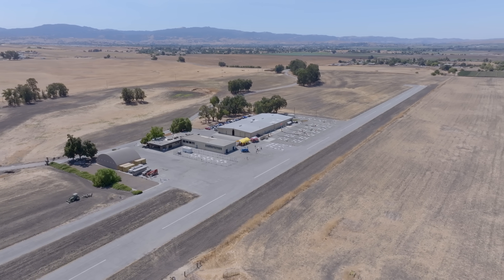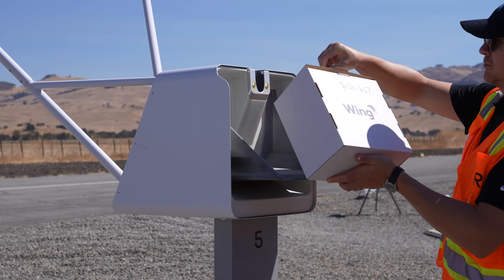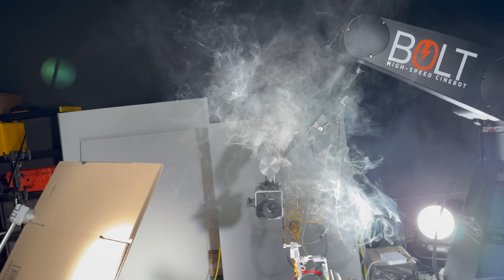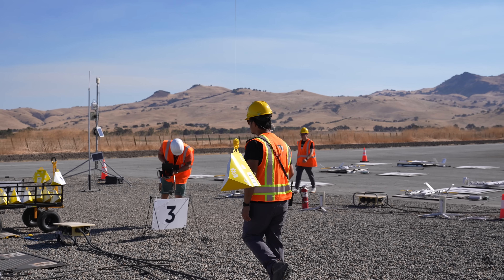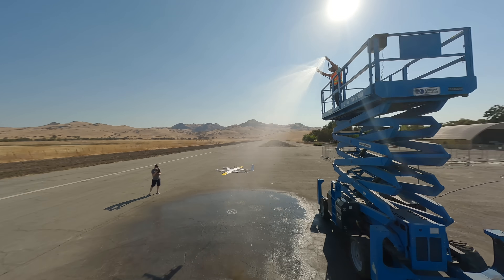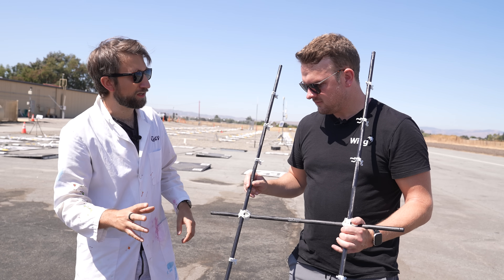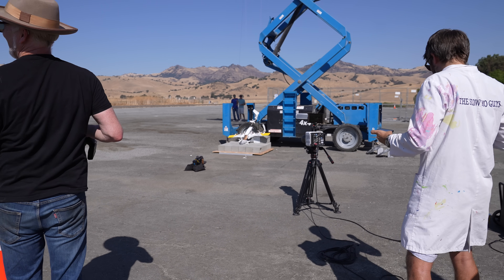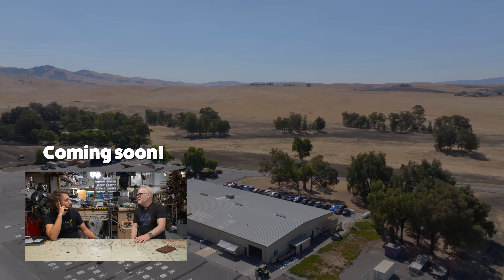Ultra Slow Mo Propeller Smoke Vortex - The Slow Mo Guys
Gav heads off to California to the headquarters of Wing to learn how their delivery drones work, and to film the fastest parts at 80,000 FPS.